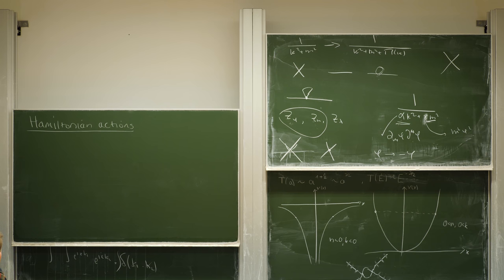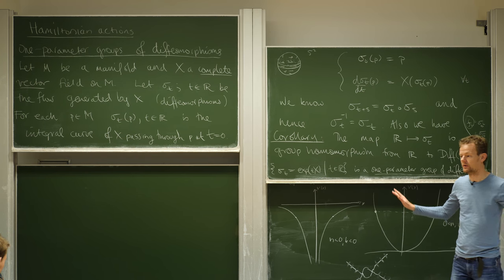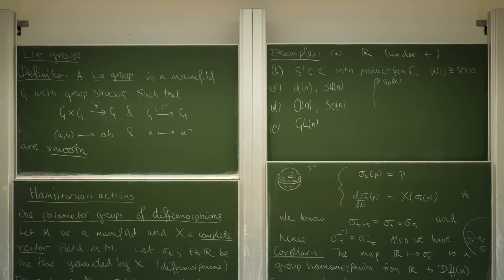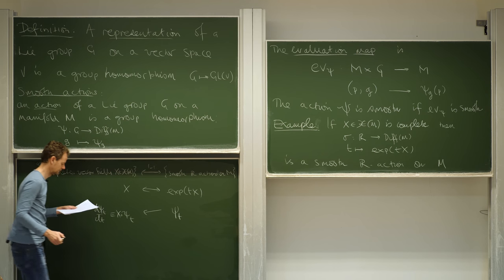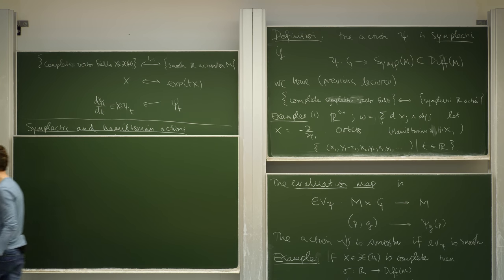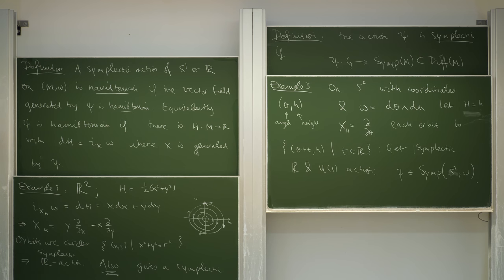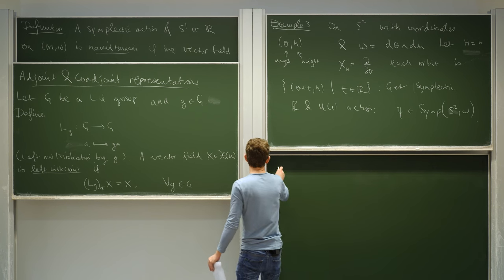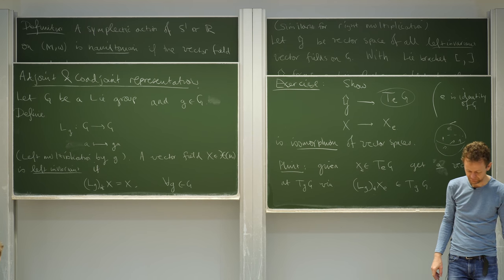Symplectic geometry & classical mechanics, Lecture 15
Here in the 15th lecture, I discuss hamiltonian actions.